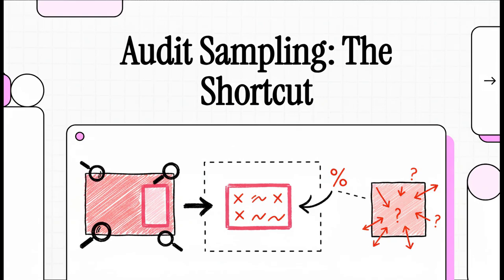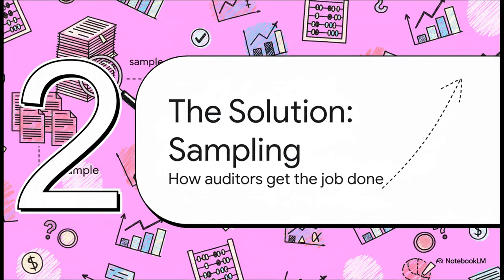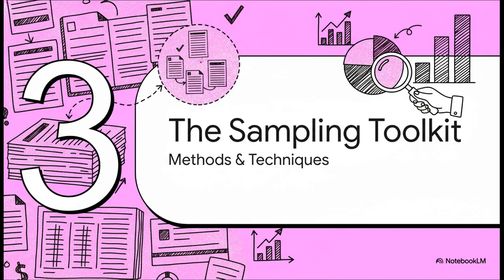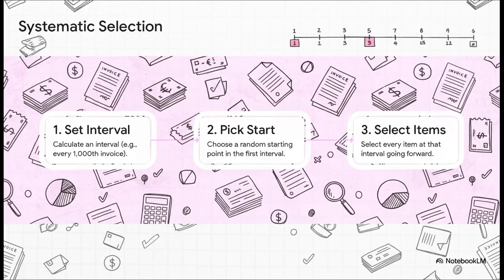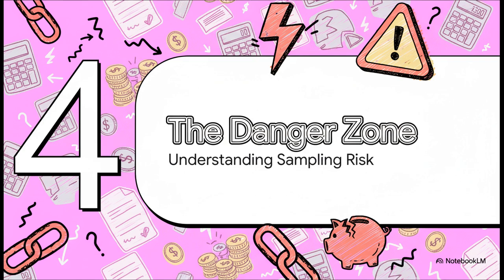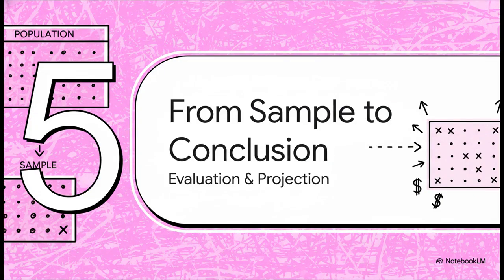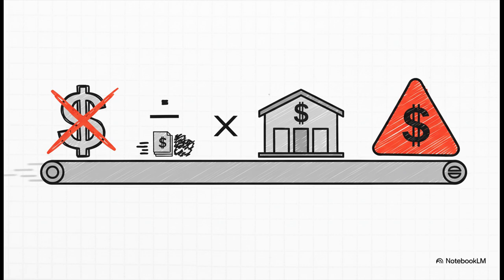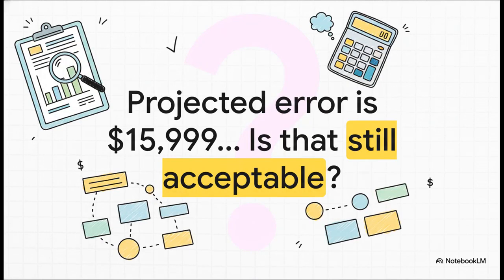AUDIT 2_TOPIC 7: AUDIT SAMPLING